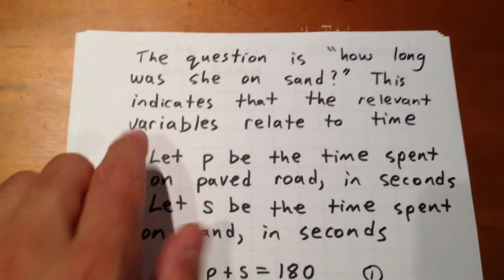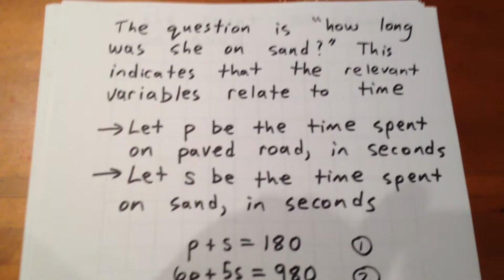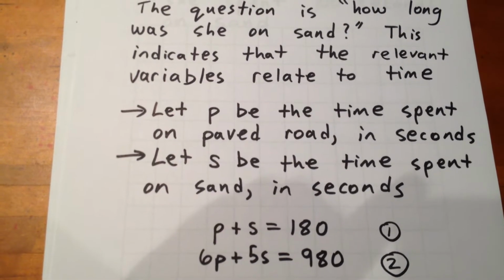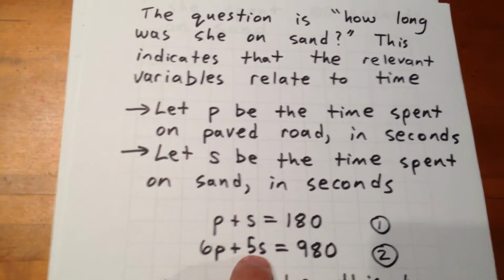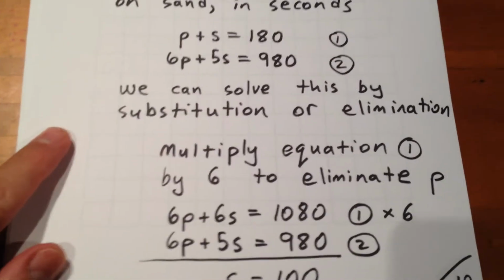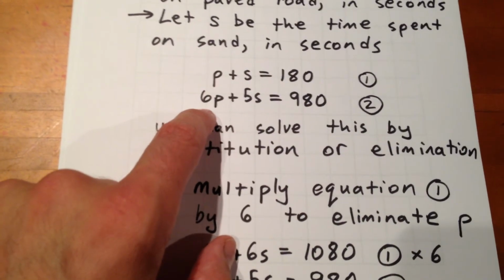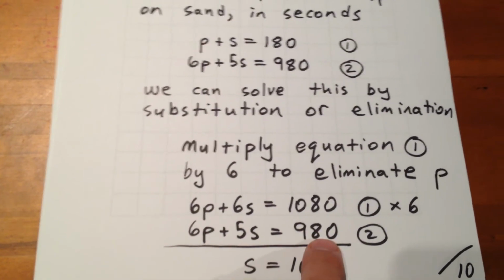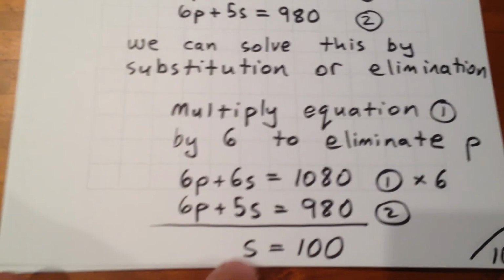Solve Linear System Word Problem (Ex. 4 of 5)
Joanne can run 6 m/s on paved road and 5 m/s on sand.  If Joanne ran a total distance of 980 metres in three minutes, how long was she on sand?
                       Answer:  100 seconds